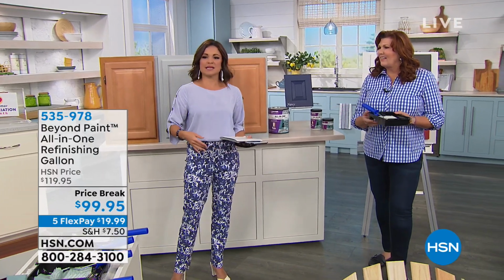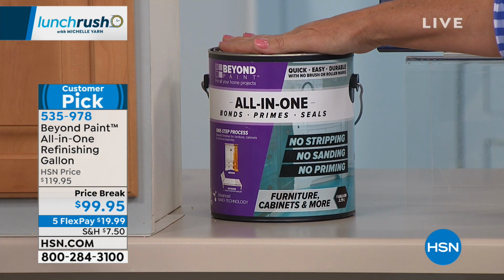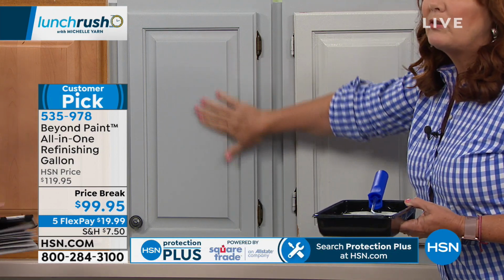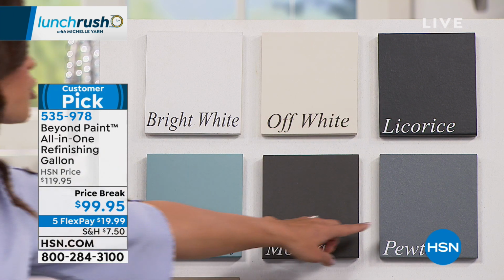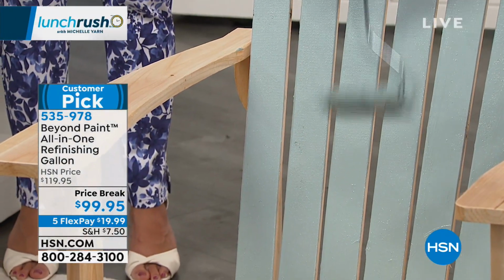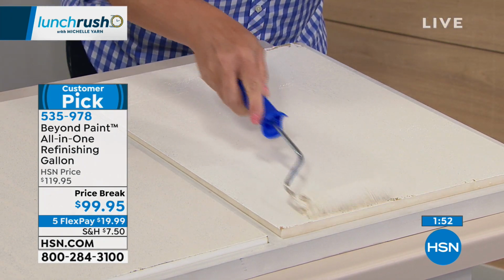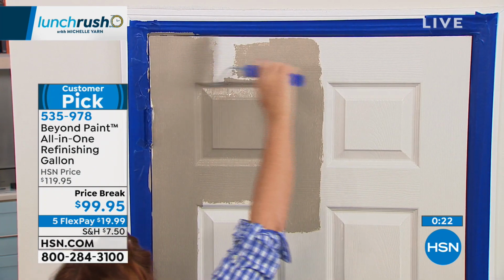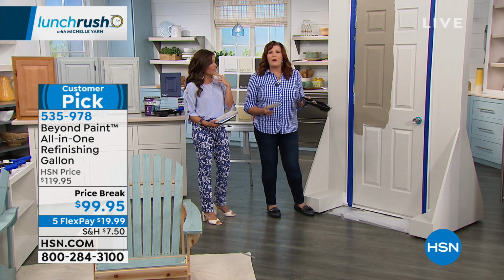Beyond Paint AllinOne Refinishing Gallon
Beyond Paint accent paint works on a variety of materials and previously painted surfaces. Refinish that chipped and faded end table. Brighten up the trim around your favorite reading window. Or, start a brand new project. Our favorite part is how simple it is. It bonds, primes and finishes with incredible coverage in 1 or 2 coats. What projects will you restore?

    128 oz. (gallon) jar of Beyond Paint primer, sealer and paint